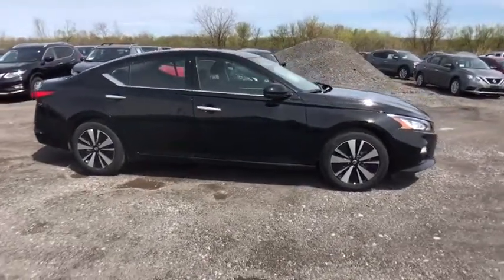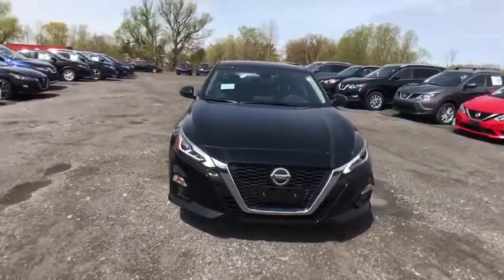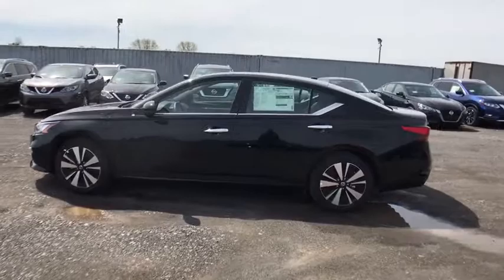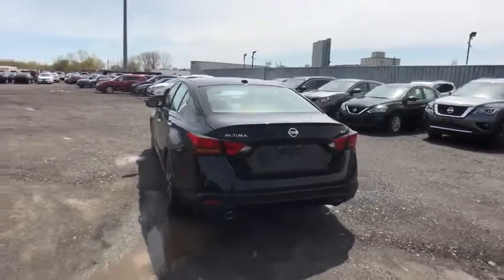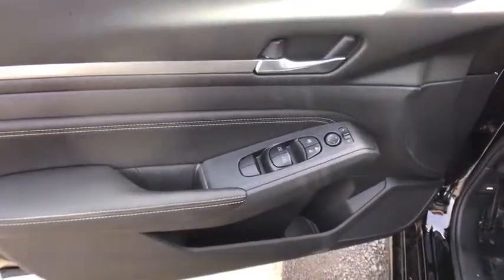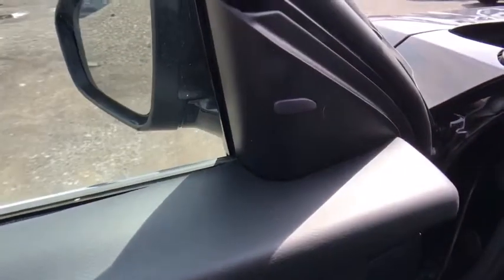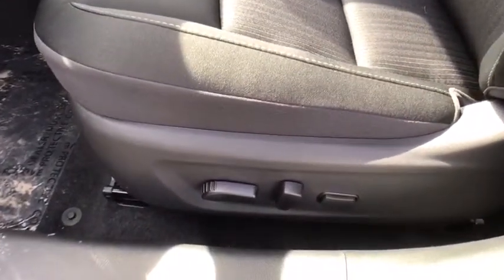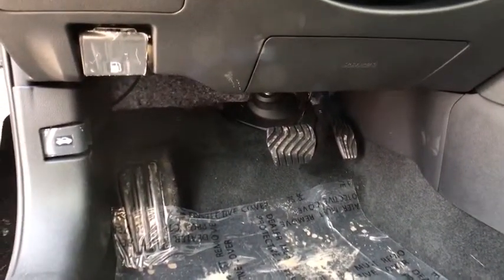2019 Nissan Altima Oneida County, Onondaga County, Herikimer, Madison County, Otsego County, NY KC18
Super Black New 2019 Nissan Altima available in Oneida County, New York at Carbone Nissan. Servicing the Onondaga County, Herikimer, Madison County, Otsego County, NY area.
2019 Nissan Altima 2.5 SV - Stock#: KC185465 - VIN#: 1N4BL4DV6KC185465

Carbone Nissan
4967 Commercial Dr

Super Black 2019 Nissan Altima 2.5 SV FWD CVT with Xtronic 2.5L 4-Cylinder28/39 City/Highway MPGBACK-UP CAMERA, HEATED FRONT SEATS, LANE DEPARTURE WARNING, BLUETOOTH, MOONROOF, MP3 Player, BLIND SPOT MONITORING, KEYLESS ENTRY, 39 MPG Highway, SAT RADIO, ALLOY WHEELS.The 2019 Nissan Altima is impossibly smart. Deep, cutting lines flow from front to back, blending seamlessly into the new muscular hood and an aggressively low and wide stance is accentuated by a large V-Motion grille. From a roof that appears to float to black-out wheels with a unique knife-like effect, every detail of the Altima is highly designed. The All-New Altima provides a refined experience with a premium interior. Stylish matte chrome greets your fingertips throughout the cabin from the steering wheel to the shifter, even on the center controls. Surround yourself in comfort with newly redesigned front seats and take in a quieter cabin, thanks to Active Noise Cancellation. And when you need to bring more along, you can flex your space with the 60/40 split rear seats with an impressive 15.4 cu. ft. of space. Whether its turbocharged power or fuel-sipping economy, the Altima's all-new available VC-Turbo engine responds to your input instantaneously. It offers two different engines, including an all-new 4-cylinder Direct Injection Gasoline engine that packs some serious fuel economy. Paired with the 2.5L engine, the available Intelligent All-Wheel Drive system continuously monitors road conditions and responds to changes faster than the blink of an eye. The Altima offers a range of features including smartphone integration, navigation, SiriusXM Radio, 7in advance drive assist display, remote engine start and intelligent climate control. Youll also find a suite of safety features such as automatic emergency braking, rear cross traffic alert, blind spot warning, lane departure warning, ProPilot assist and intelligent lane intervention.